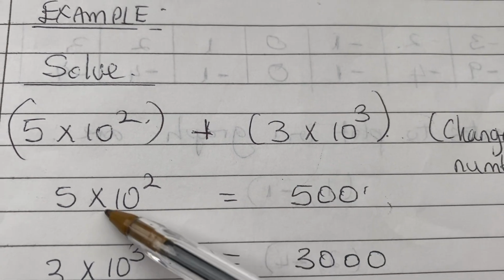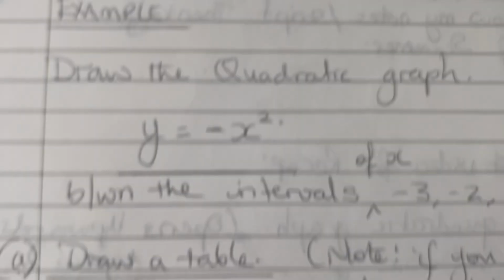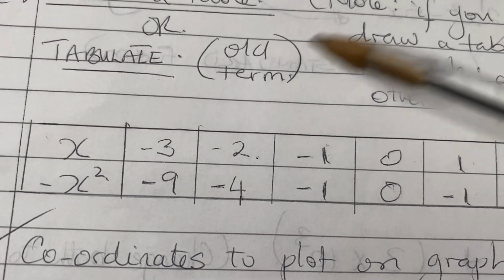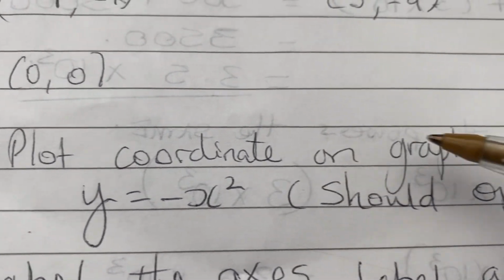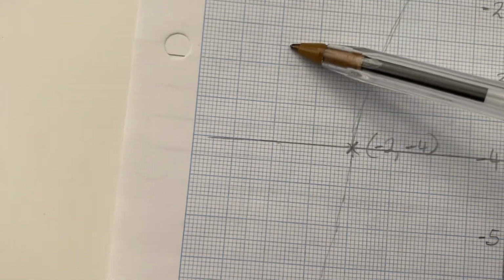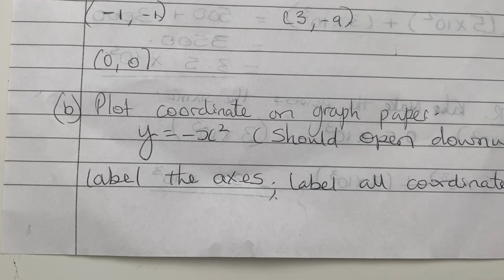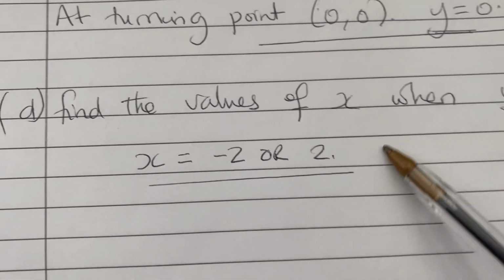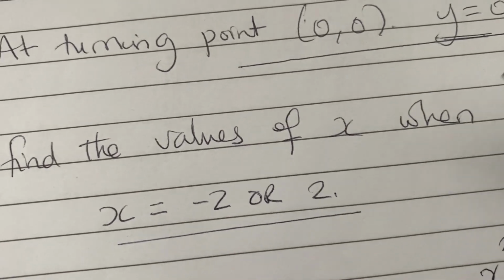GCSE MATHEMATICS - GRAPHS, QUADRATIC GRAPHS; OPENS DOWNWARD IV.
GCSE MATHEMATICS - GRAPH, QUADRATIC GRAPHS, OPENS DOWNWARDS IV.